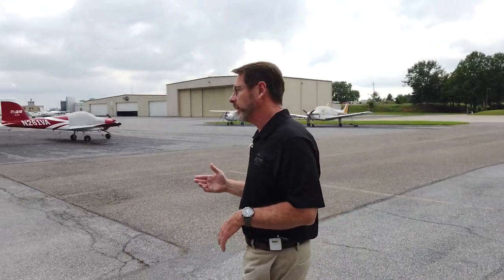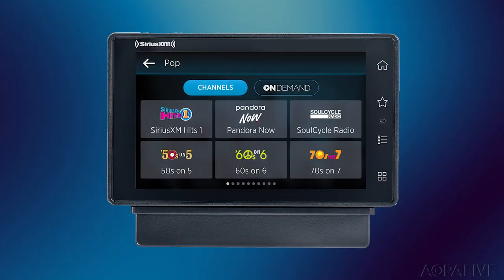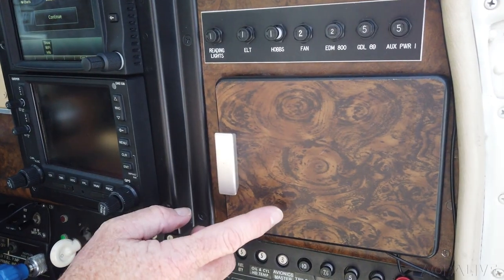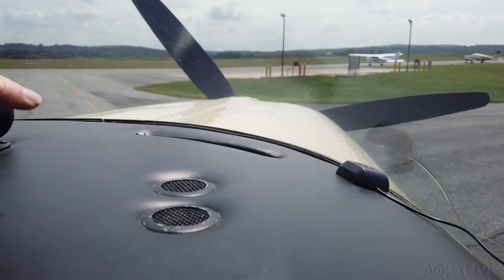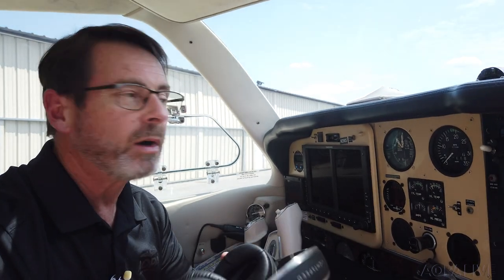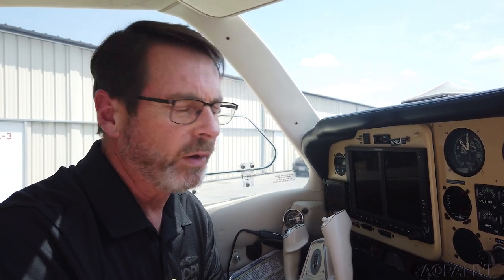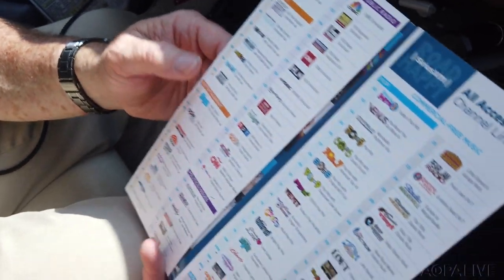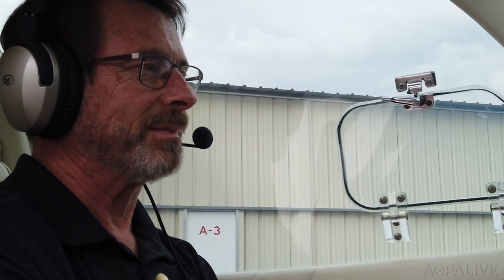SiriusXM Tour receiver in your airplane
There's a sleek new receiver from SiriusXM called the Tour. It can add music to your flight.